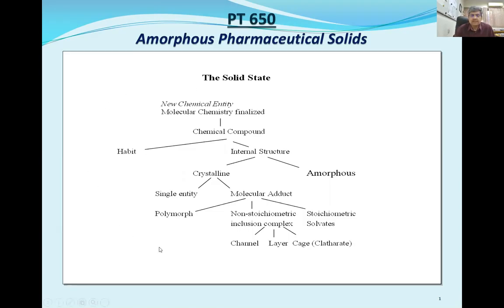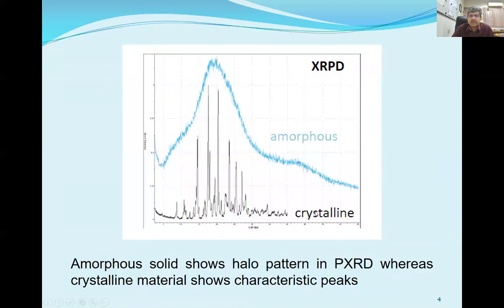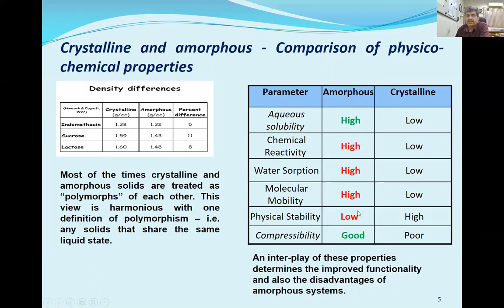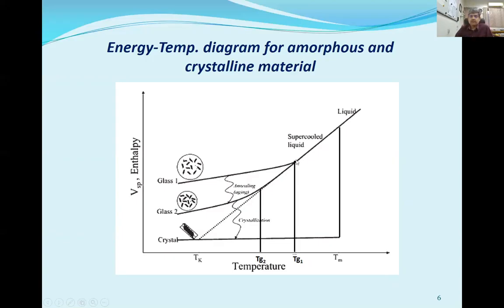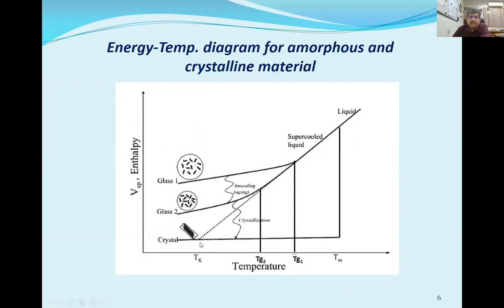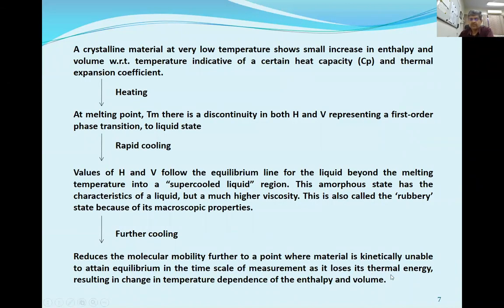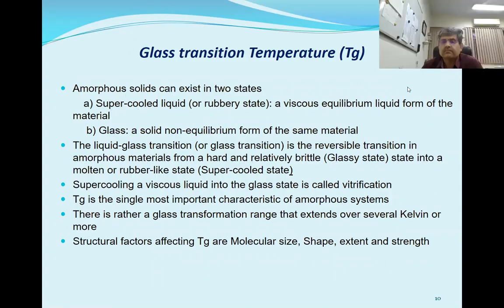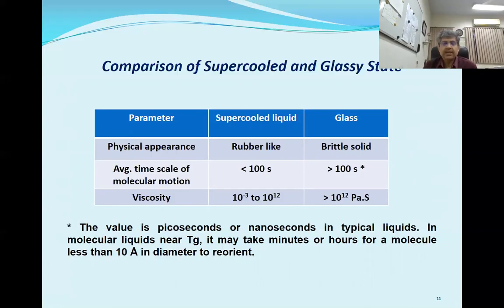PE 660 Amorphous form Part 1